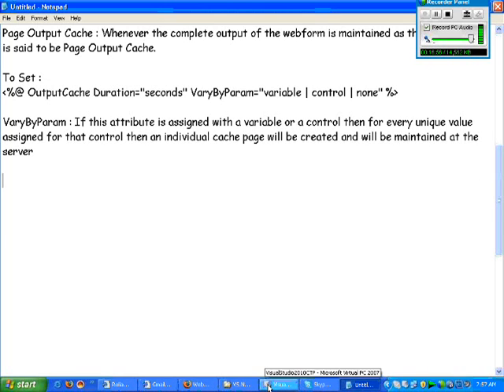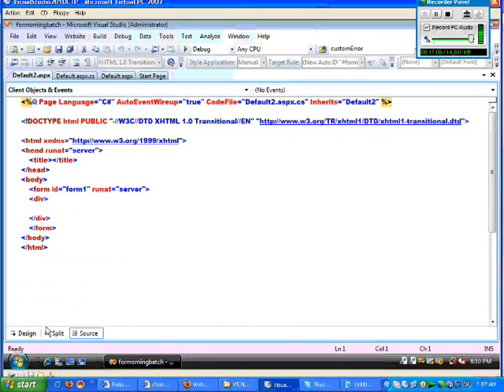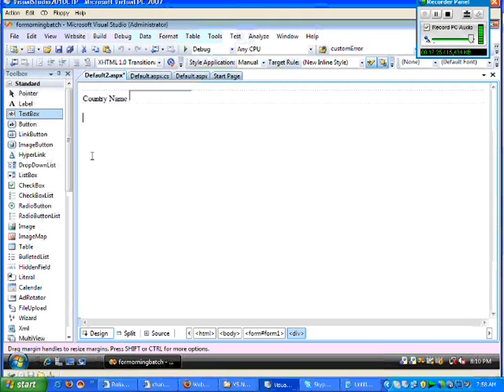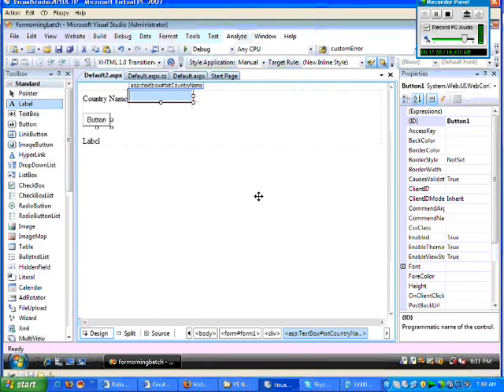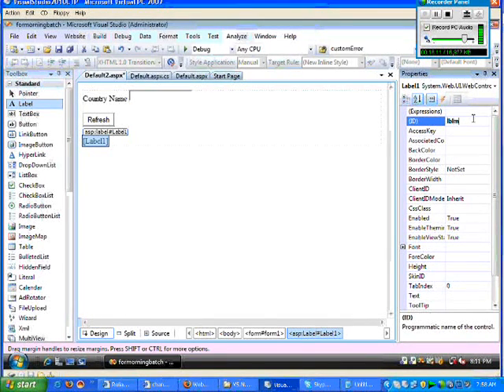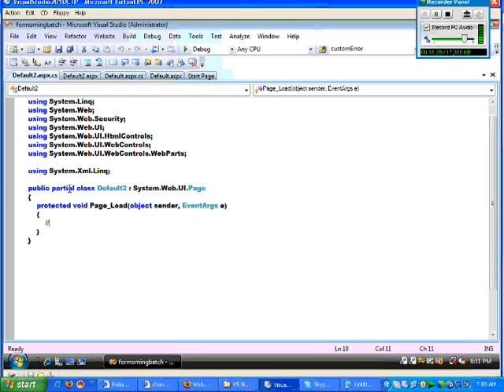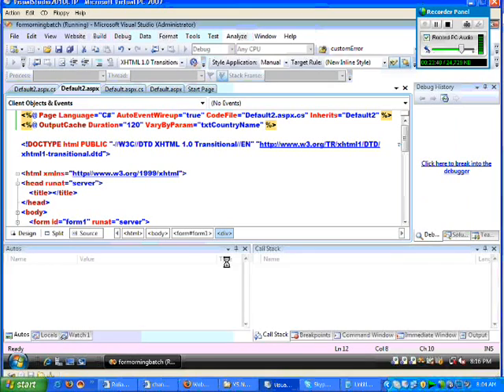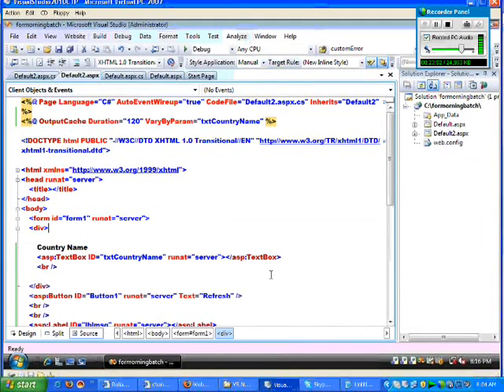caching part1c by Sekhar4u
Caching Output caching.. ASP.net, C#.net, .net 3.5, sharepoint, sekharonline, online training